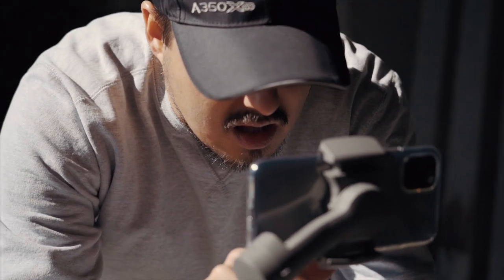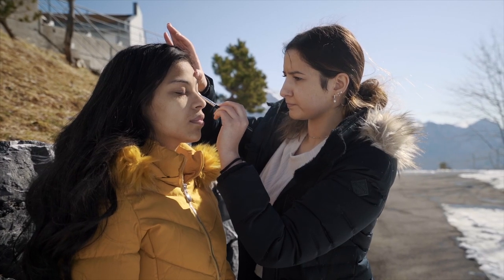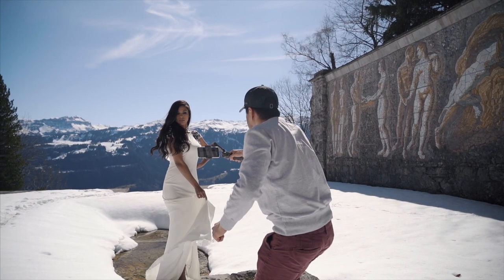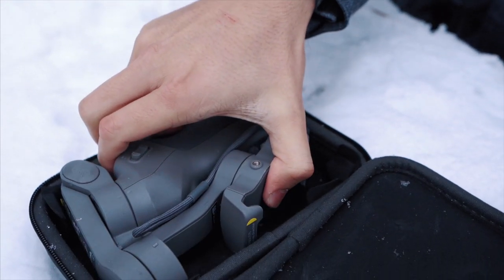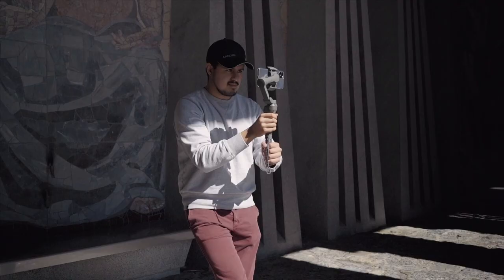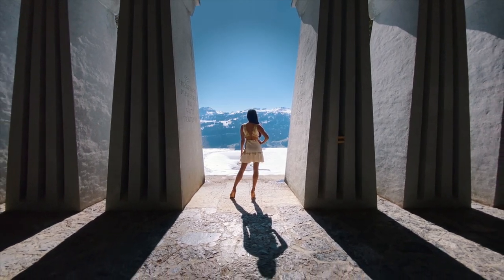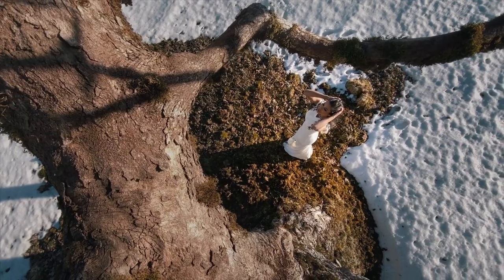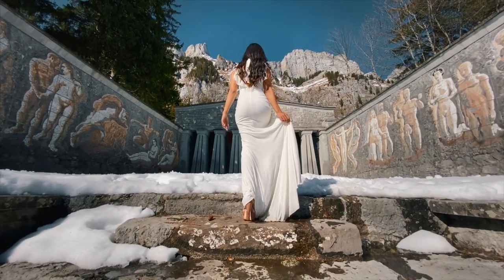How to make Smartphone Videos Look Cinematic using a Gimbal